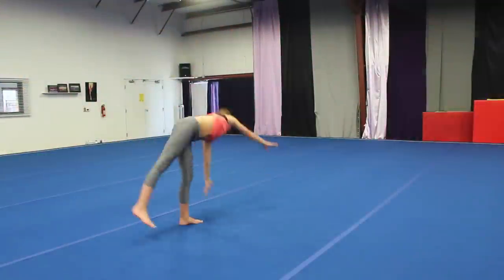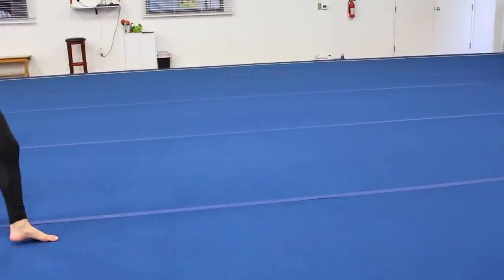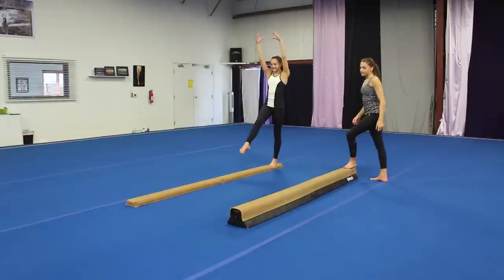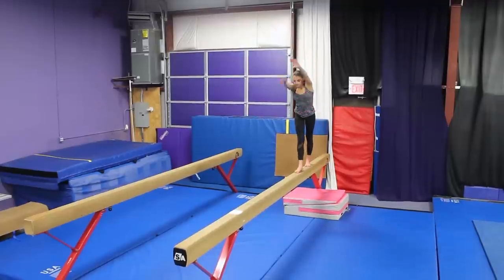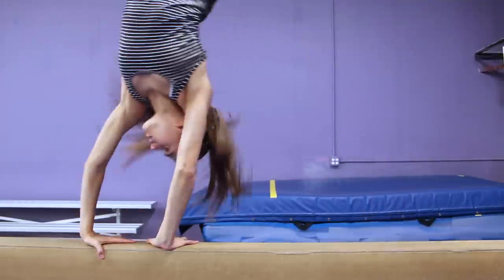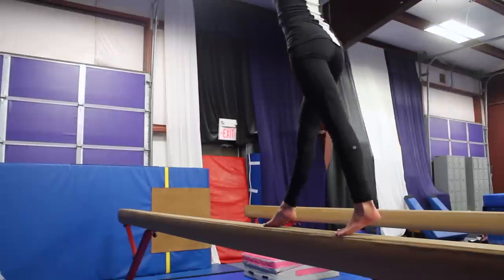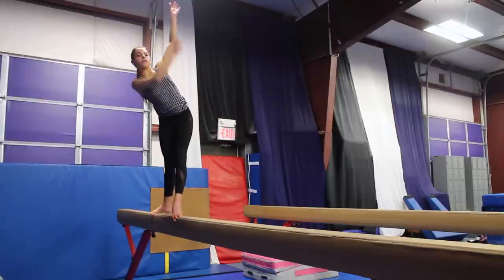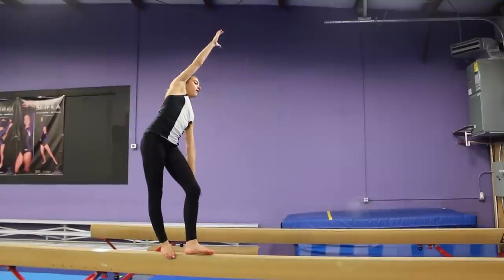How to do a Dive Cartwheel on Beam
↓OPEN FOR MORE TC2↓

For this video we decided to teach you snd give you some tips on how to do a dive cartwheel on beam! Make sure to come back to our channel on Flipping Friday for another video! Like this video if you enjoyed it, and comment video ideas that are cheer and gymnastics related!
TheCheernastics2 is a channel all about gymnastics, cheer, and fitness, we post tutorials, challenges, and more! We also upload on TC2SDAY and Flipping Friday!
Megan’s Snapchat: megann_marie32
Maggie’s Snapchat: maggieatcheson
FAQ

How old are you? Megan and Ciera are 15 and Maggie is 14

Camera: Canon Rebel T5i+ Røde Videomic Pro

Intro and End Card Music
Turn me On Instrumental from extrememusic.com
TheCheernastics2
Johnston, Iowa 50131